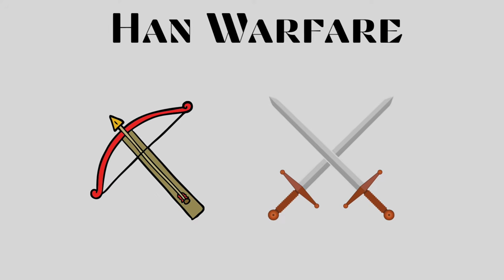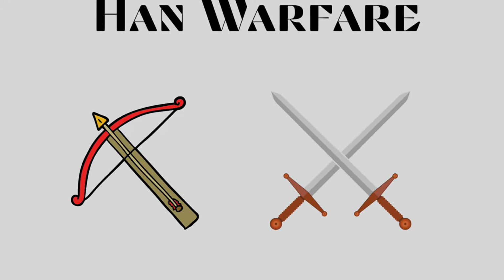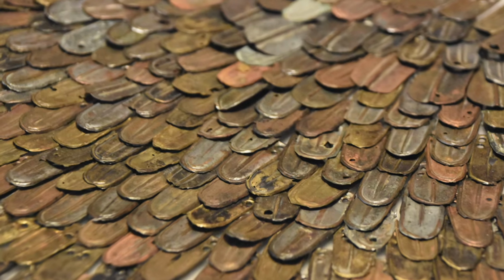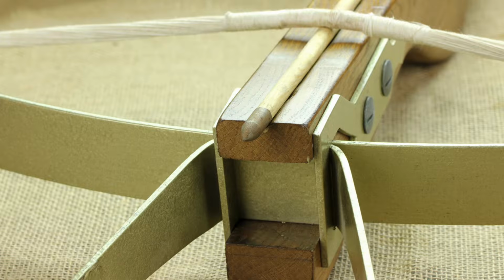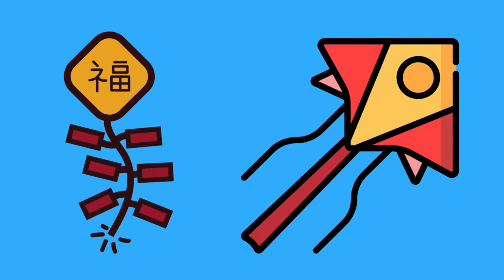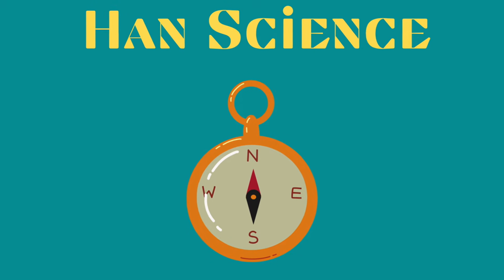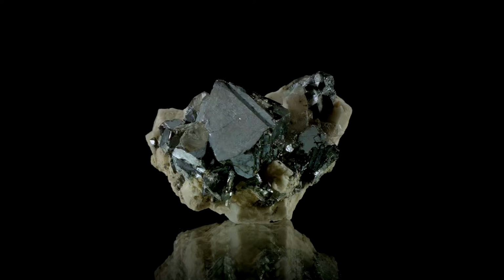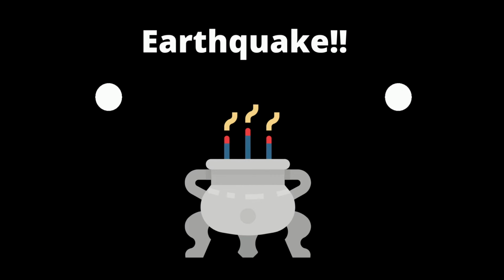The Han Dynasty - Chinese History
This video is about the history of China during the Han Dynasty. It focuses on the inventions during the Han Dynasty and it also covers the rise and fall of the Han. Use this as an introduction to a lesson, test review or just to get an general understanding of Chinese history.